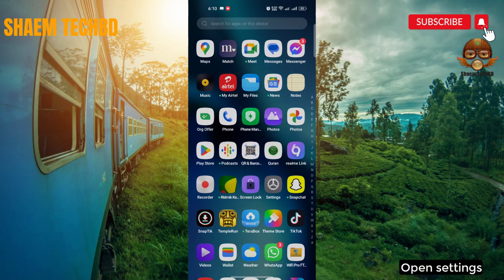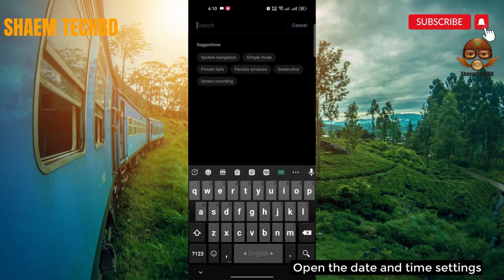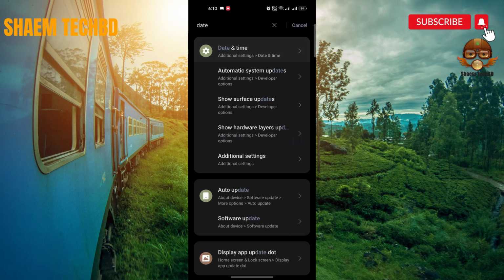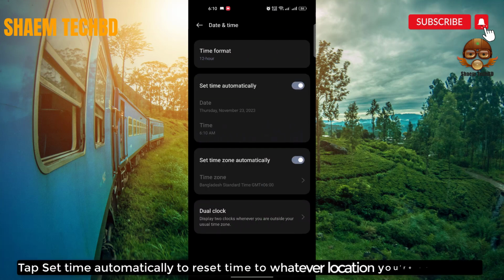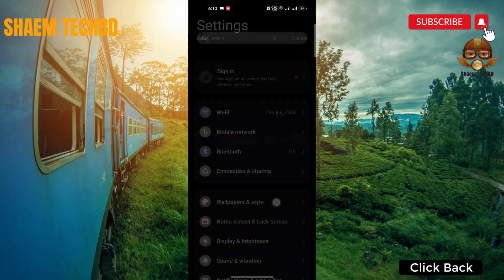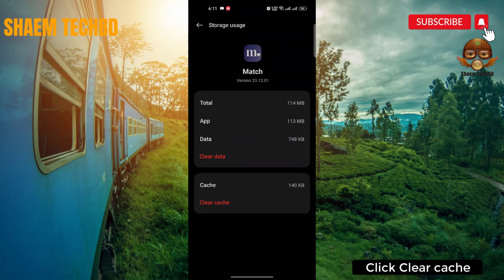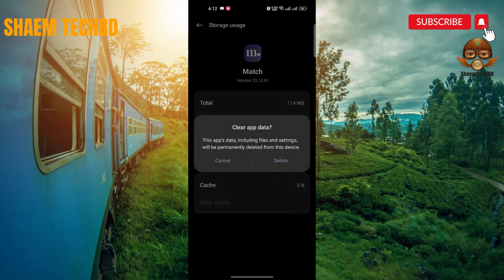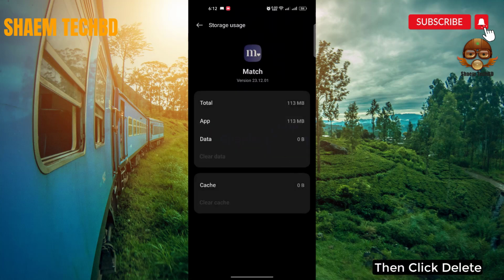How to Fix Match App Can't Send Messages in Android After New Updates